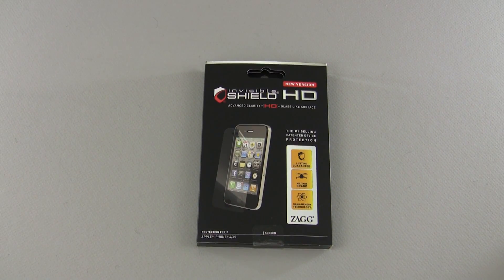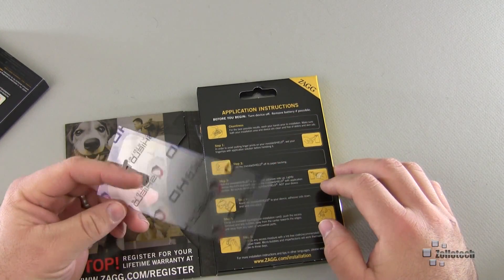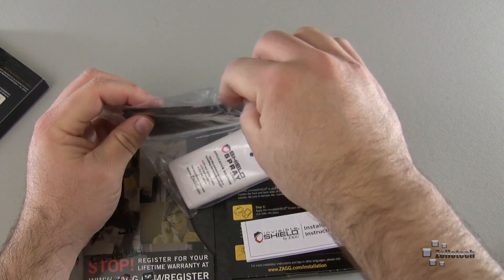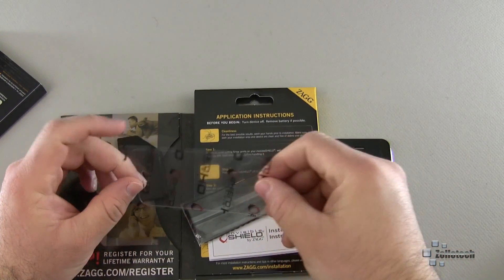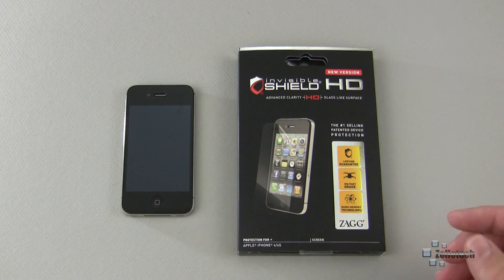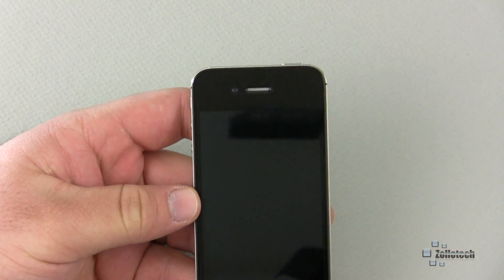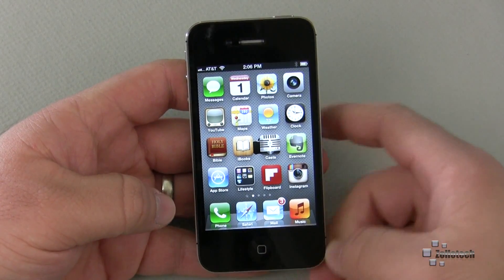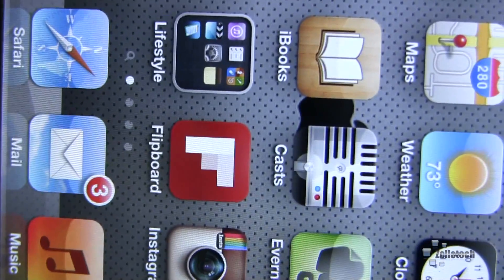Zagg invisibleSHIELD HD for iPhone 4S Review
I have used and reviewed a lot of screen protectors.  ZAGG has attempted to 1up their game with their new line called the invisibleSHIELD HD.  We take a look at the new Zagg HD for iPhone 4S and see what it's all about.